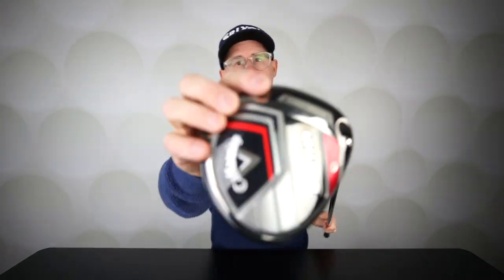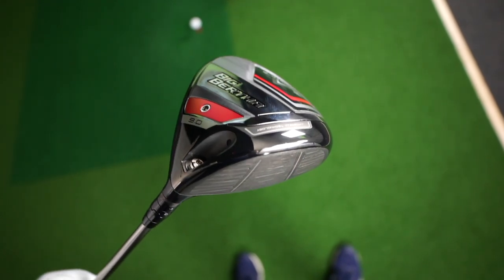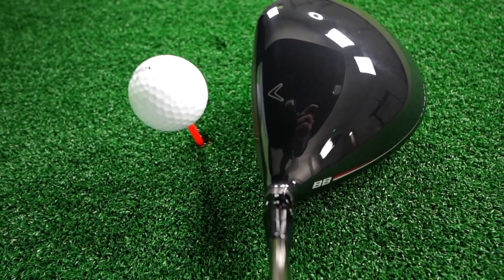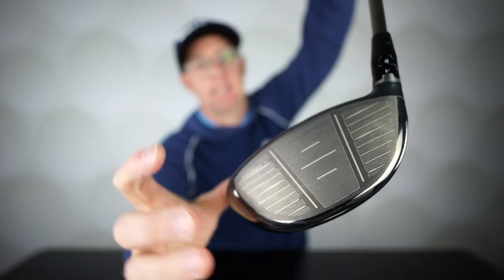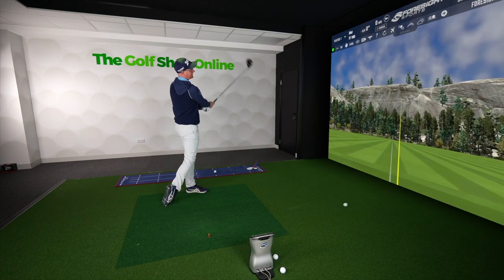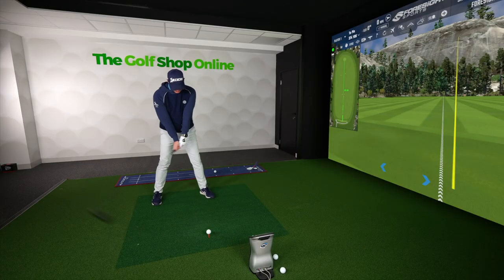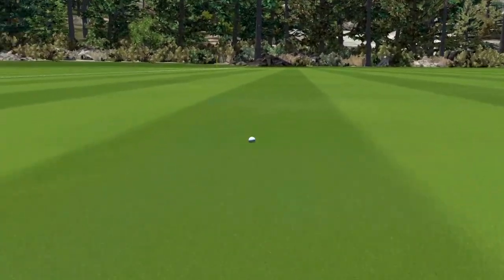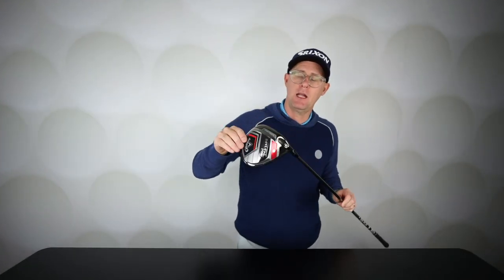Shaping the Future of Golf: Callaway's Big Bertha Driver Quick Review!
Dive into the world of golf equipment with Mark Crossfield as he conducts a quick but thorough review of the new Callaway 2023 Big Bertha Driver. This video presents a clear, concise overview of this latest addition to Callaway's lineup without delving into the realm of tips or advice